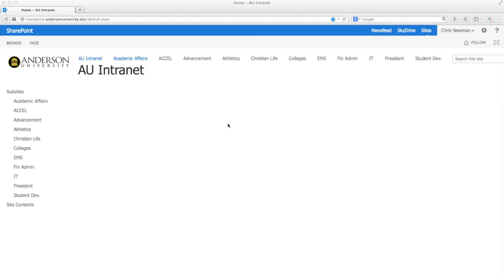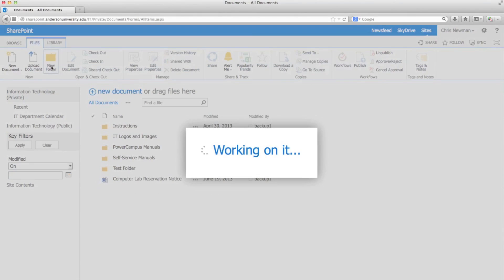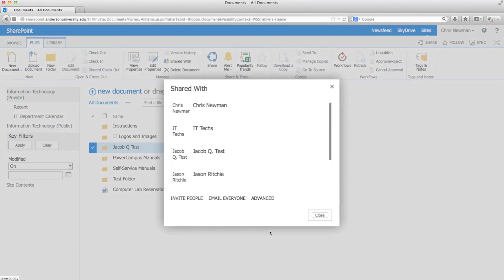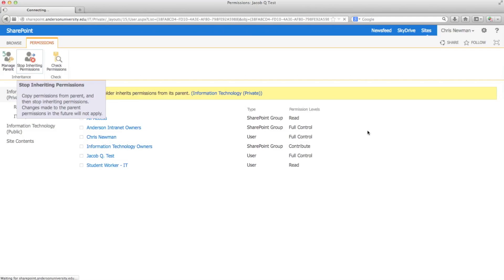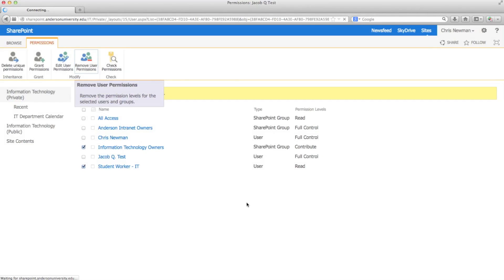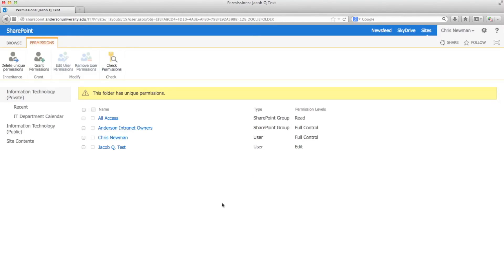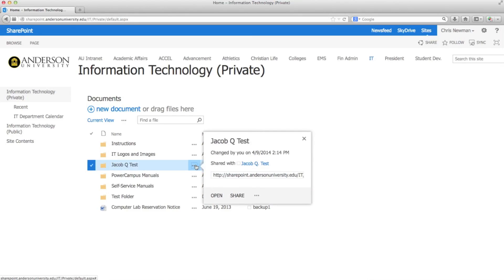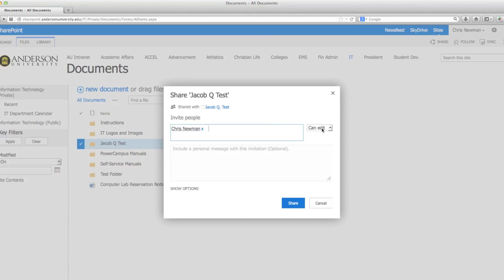Setting Folder Permissions in Microsoft SharePoint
Anderson University recognizes the importance of technology in the area of academics. The University continually strives to advance the availability and use of technology in classrooms, as well as in the residence halls.